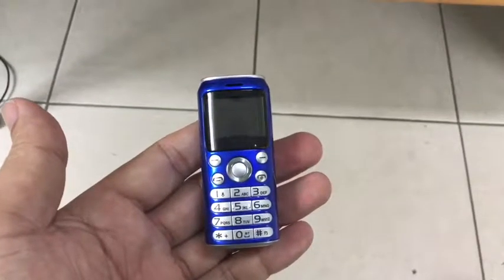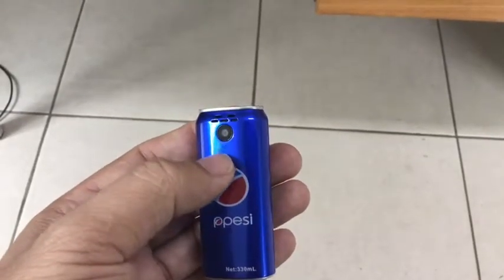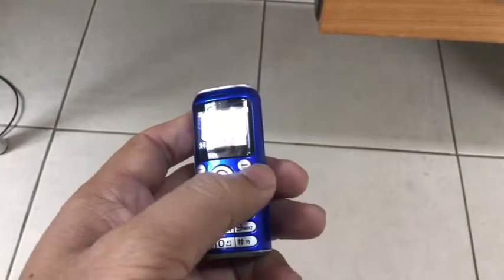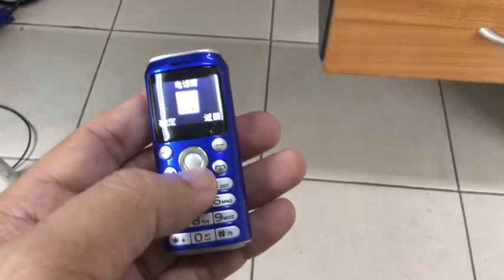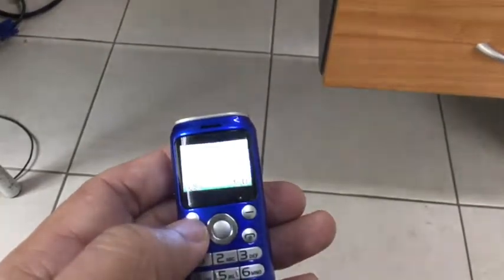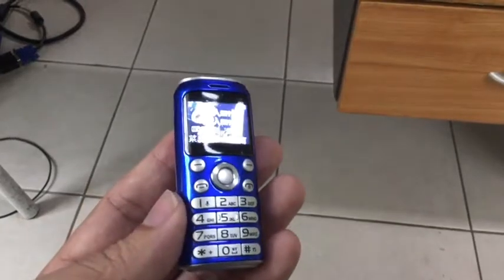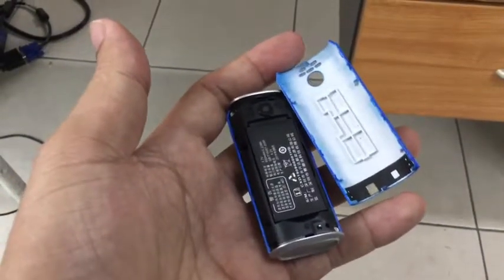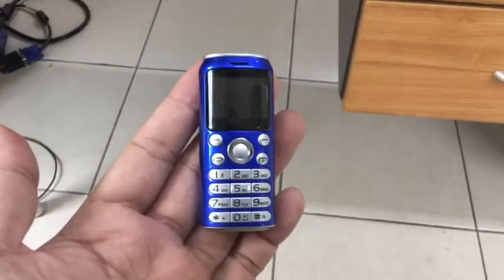Pepsi Mini Phone